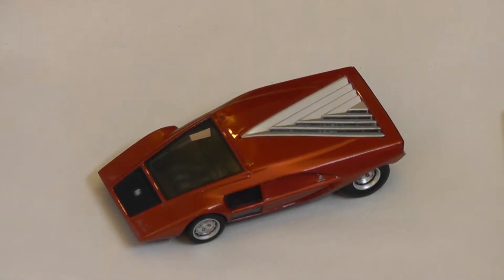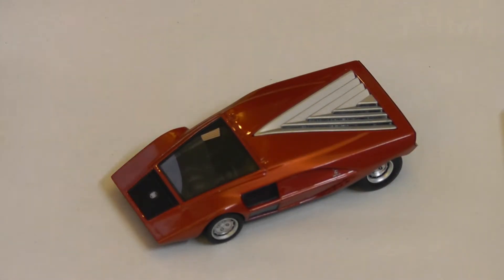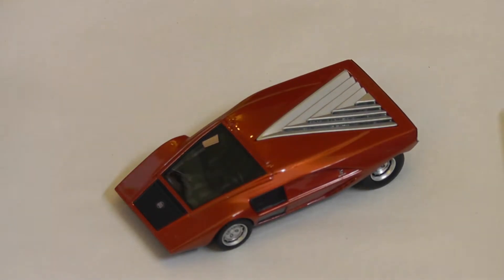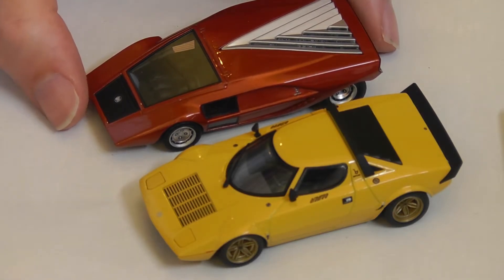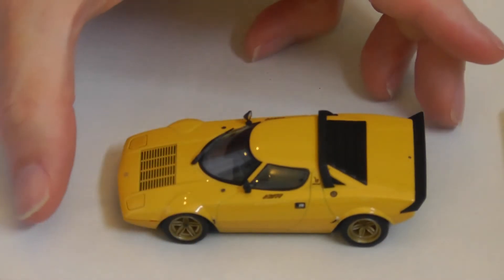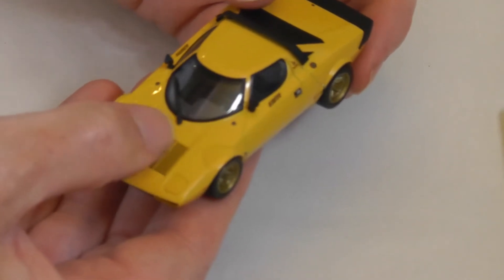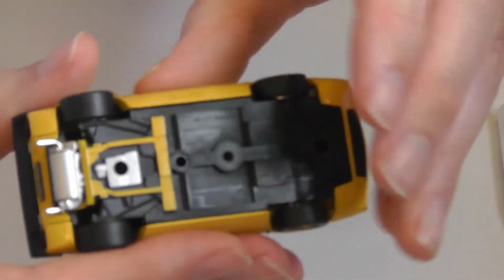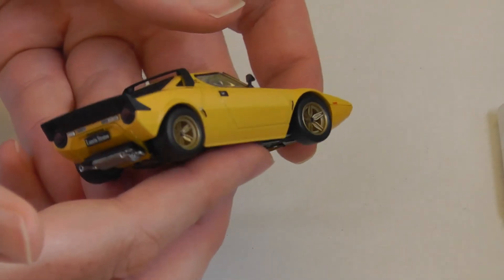Clip: HPI Lancia Stratos 1/43rd Scale Model Mini Review